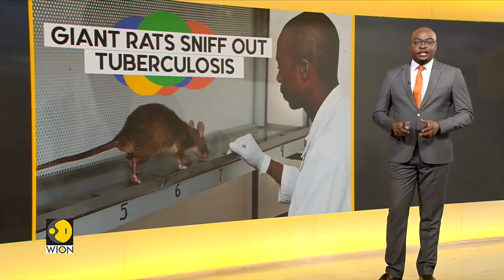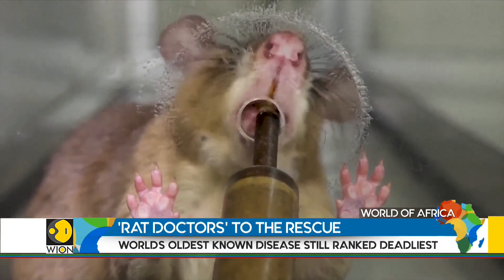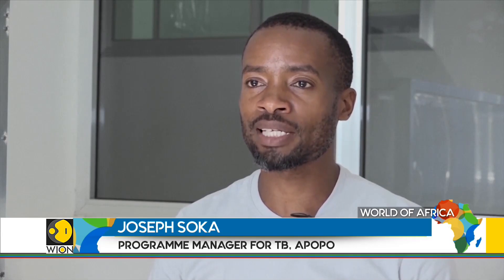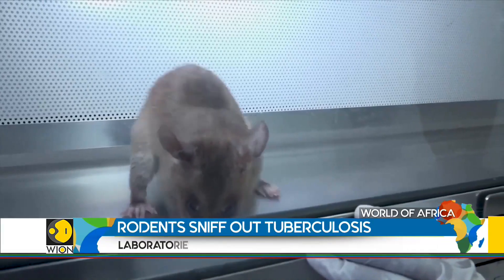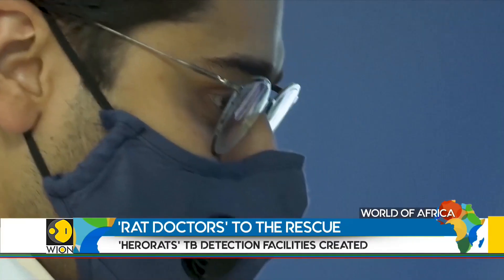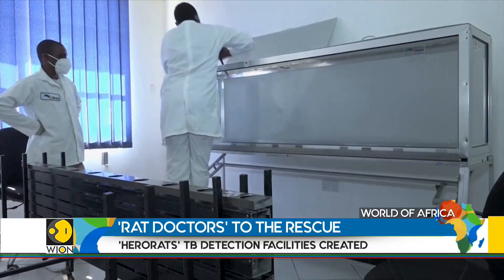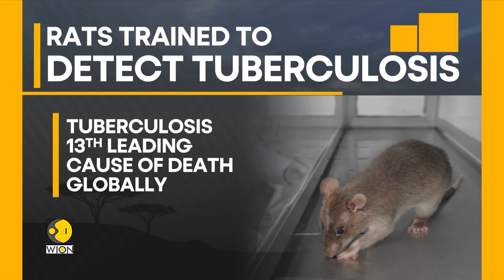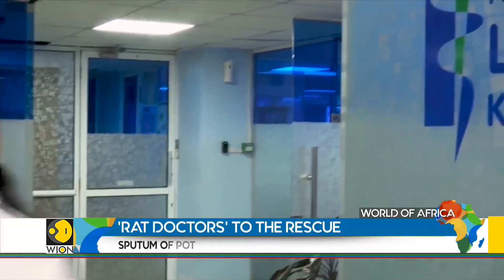World Of Africa: Rodents sniff out Tuberculosis in Kenya and Tanzania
Laboratories in Tanzania and Nairobi are training rats to sniff out Tuberculosis. Already known for finding land mines, the rodents could now transform the way the disease is detected.